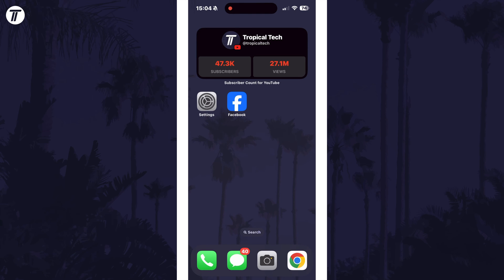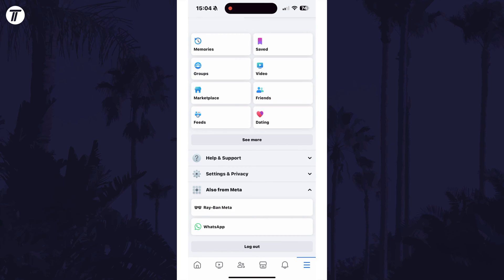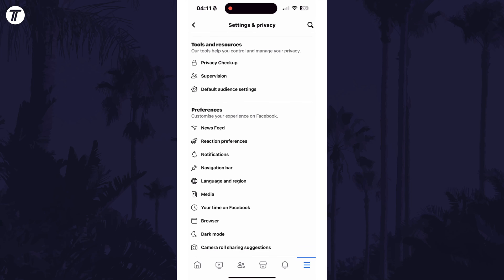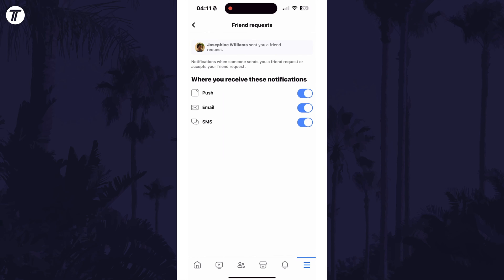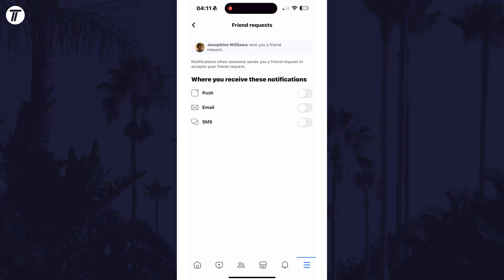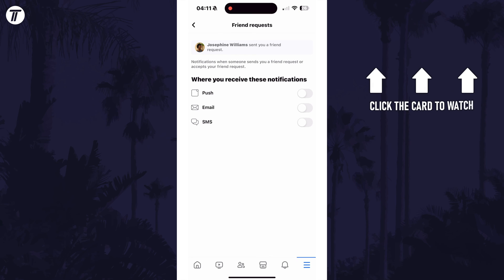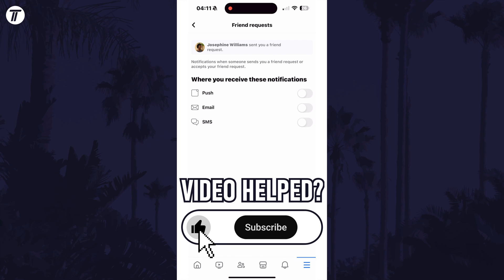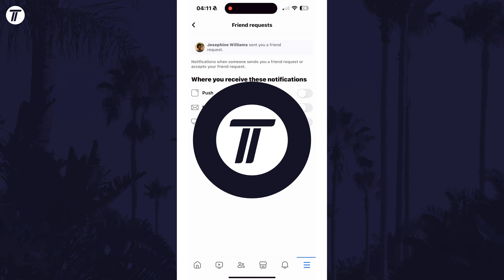How to Stop Facebook Friend Request Notifications on iPhone & Android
Want to know how to turn off friend request notifications on Facebook on iPhone or Android? This video will show you how to stop Facebook friend request notifications on iPhone and Android phone. You might want to know how to turn off Facebook friend request notifications if you don’t want to receive these. Hopefully today’s video helps show you how to stop friend request notifications on Facebook on iPhone or Android phone!